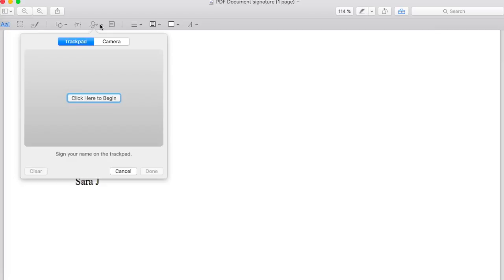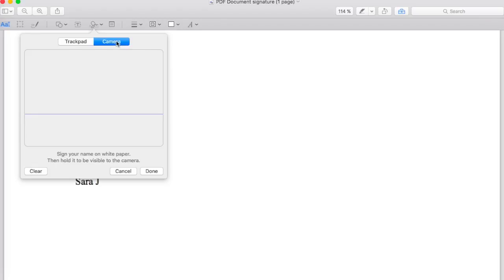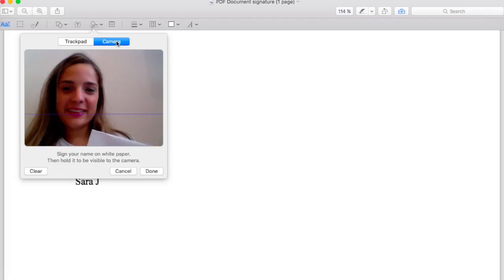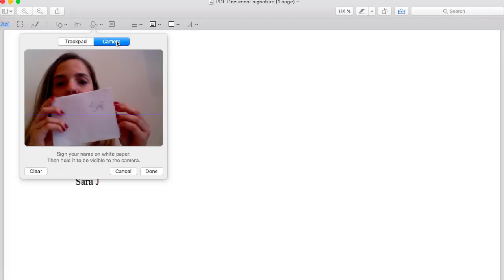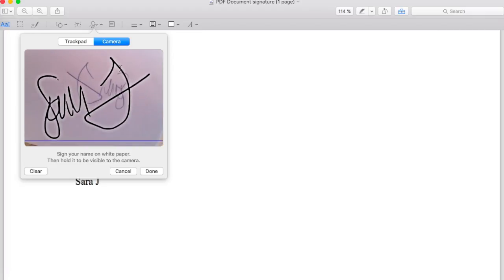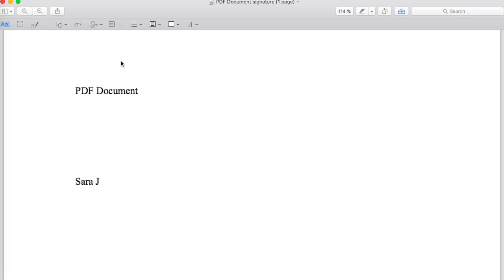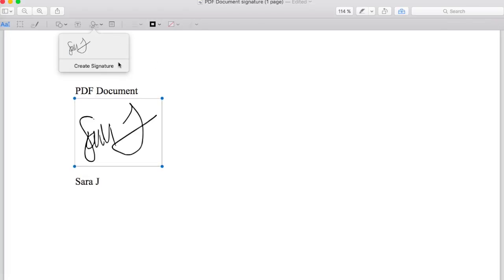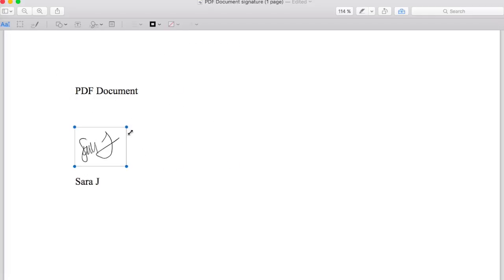How to sign a PDF Document on your Mac II SARA MORA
Hi my name is Sara,
in this Video I will show you a super easy trick of how to sign your documents on PDF on your mac. You don't need any extra software.

Hi mein Name is Sara,
in diesem Video zeige ich euch wir Ihr ganz einfach eure Dokumente mit einer Unterschrift versehen könnt. Ihr benötigt dazu keine extra Software.

Wie kann ich PDF Dokumente mit meiner Unterschrift versehen?
How can I sign my PDF document?

Hier ist die Lösung!

Wünsche euch einen schönen Tag!